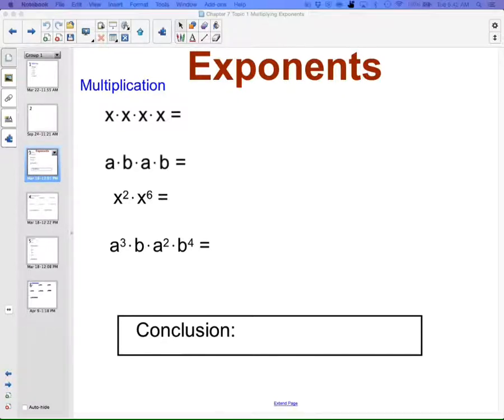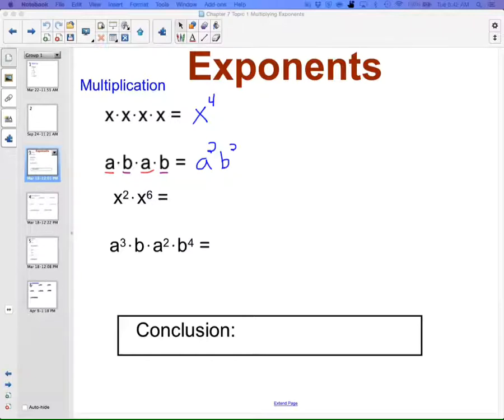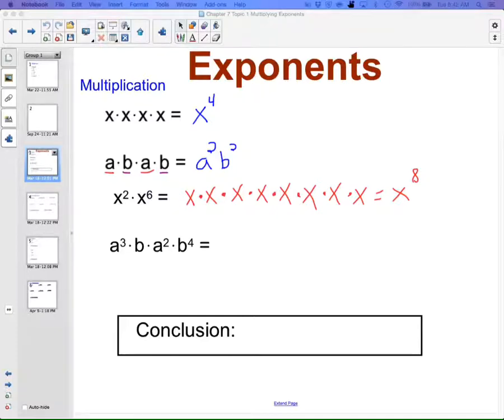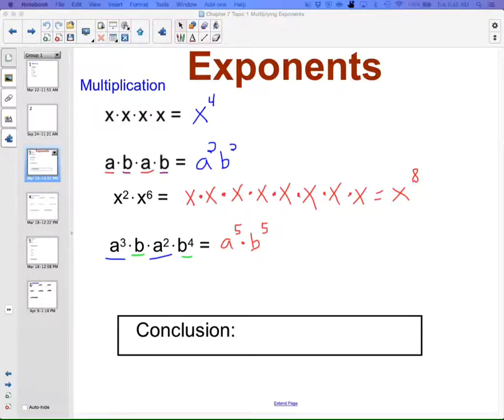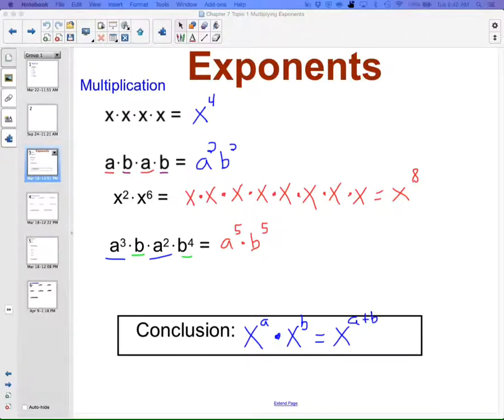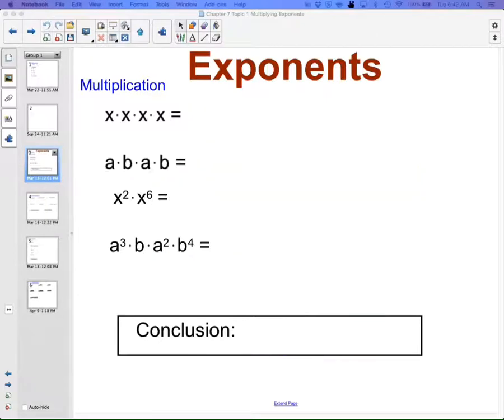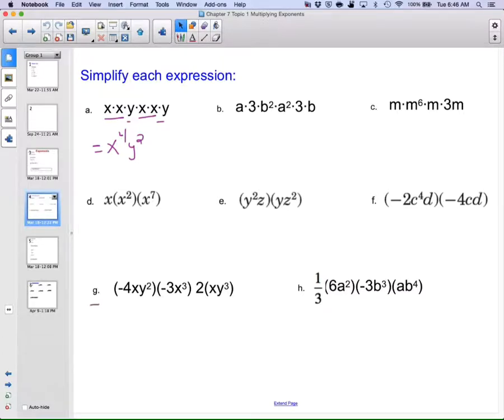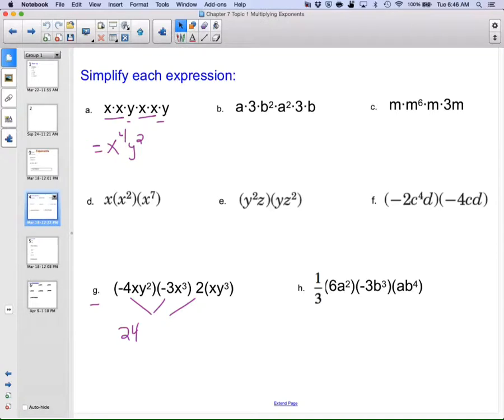Ch 7 topic 1 video 1